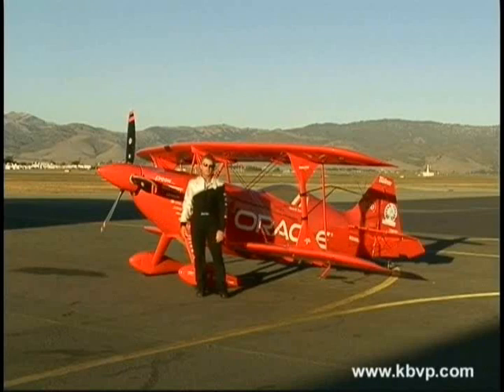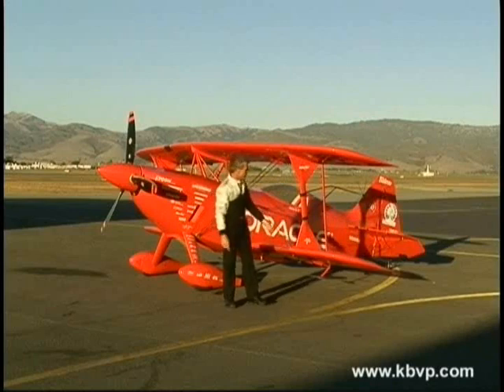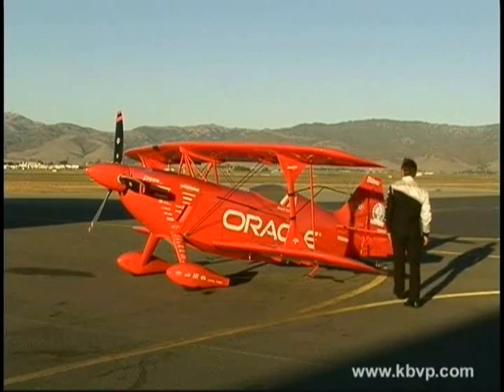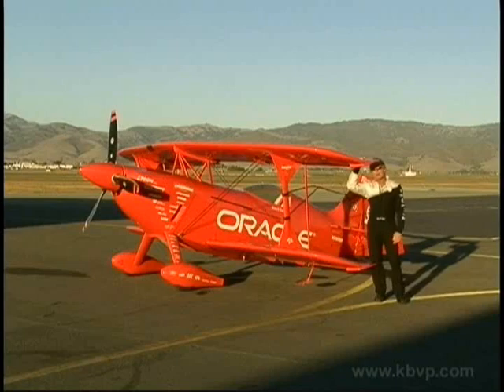Sean D. Tucker / Oracle Challenger Design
Sean talks about the design of ther Oracle Challenger.

Keith Breazeal Video Productions
Producer: Keith Breazeal